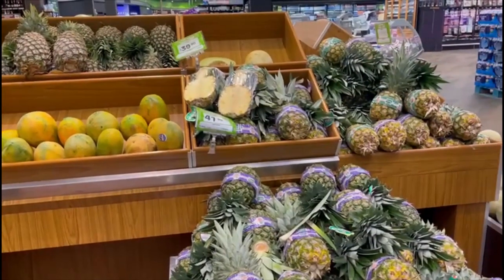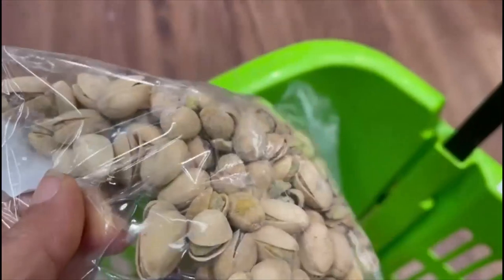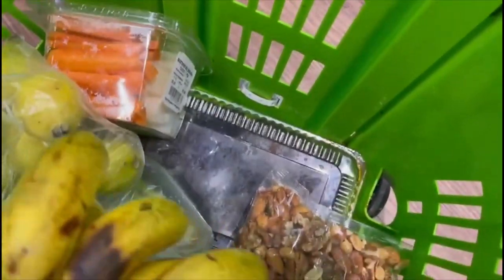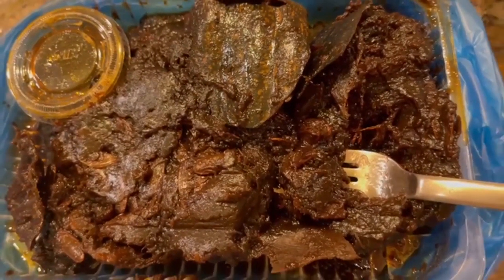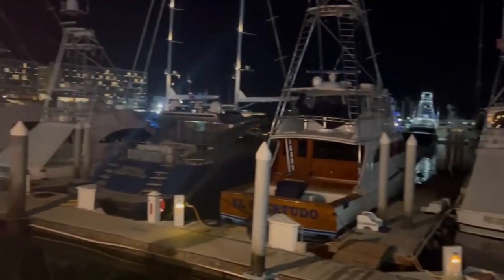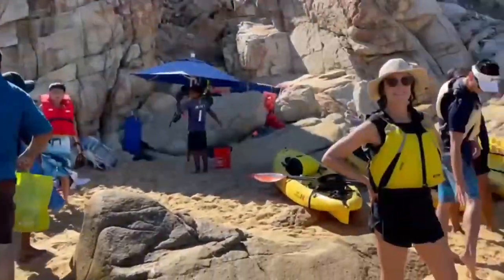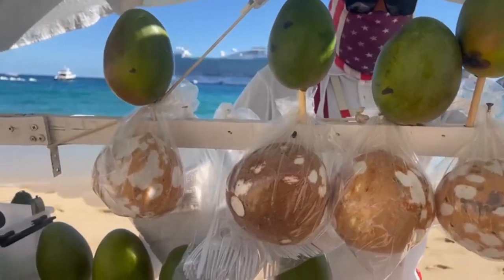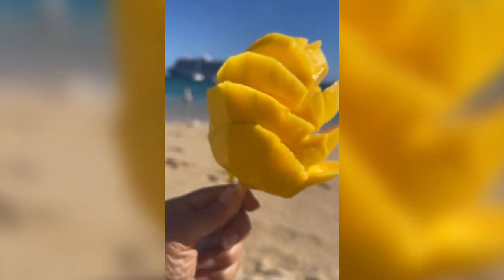How To Stay Raw Vegan In Cabo, Mexico 🇲🇽 | Part 02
How to Stay Raw Vegan in Cabo, Mexico 🇲🇽 Part 2